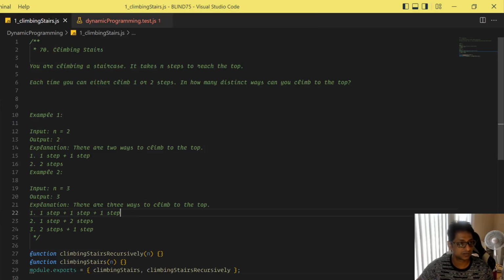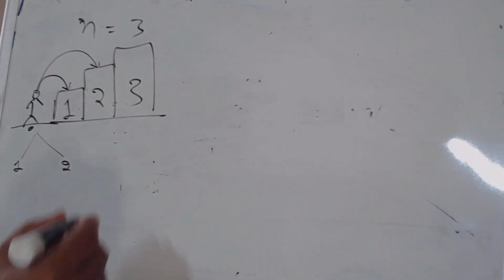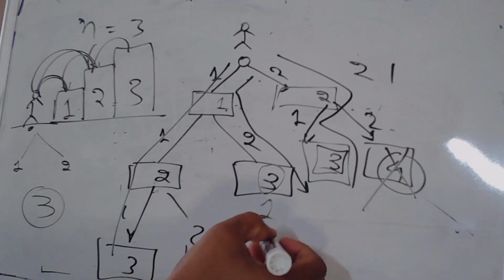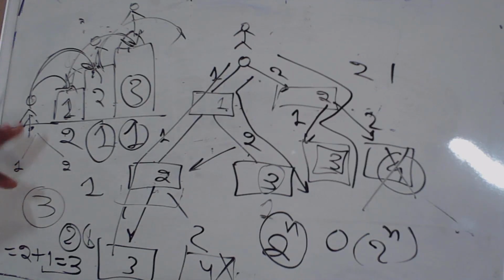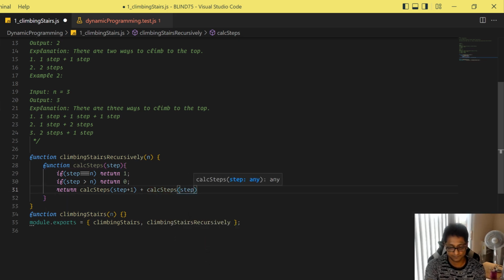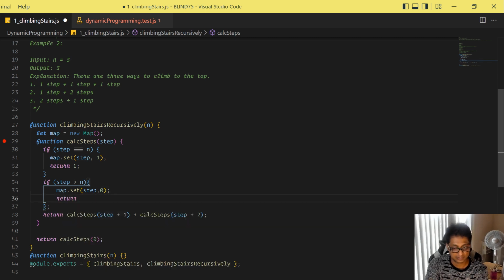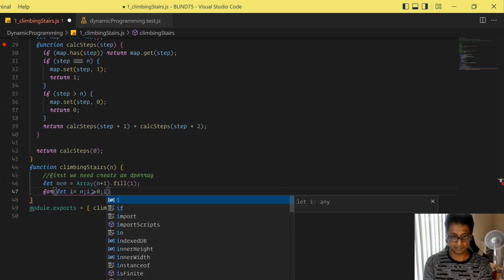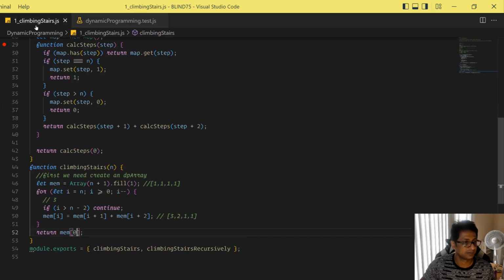Climbing Stairs , Dynamic Programming, 1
Climbing Stairs, Dynamic Programming 1, using Javascript